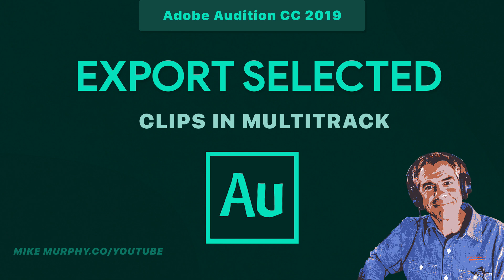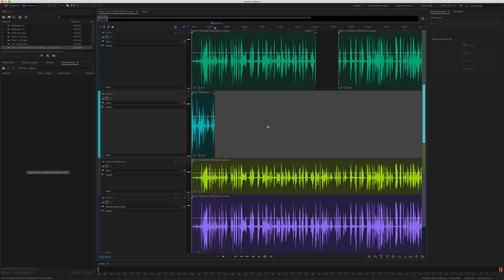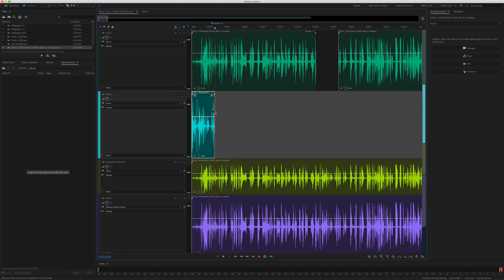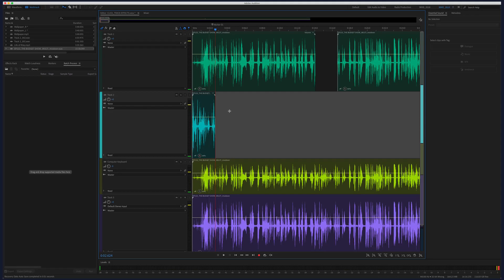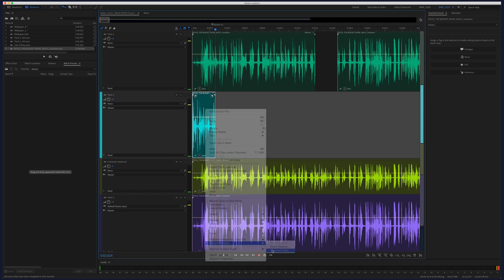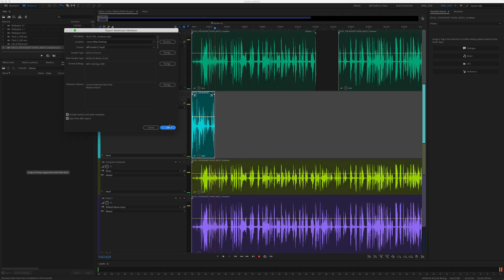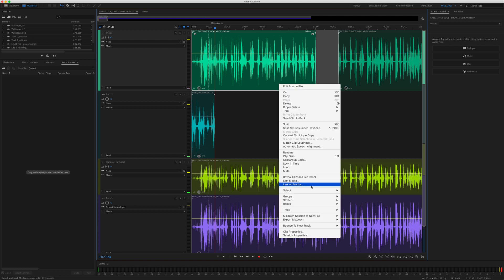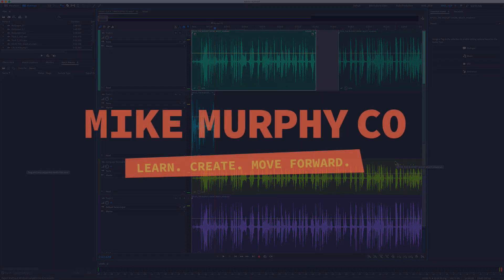How To Export Selected Clips in Adobe Audition CC 2019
Adobe Audition CC 2019: Export Selected Clips

This works on one clip or multiple selected clips in the Multitrack

This tutorial will show you how to export selected clips in Adobe Audition CC 2019.

1. Open Multitrack Session
2. Add Audio Files to Tracks
3. Select one or more clips on any track
4. (Method #1) Go to File menu…Export…Multitrack Mixdown…Selected Tracks
5. (Method #2) Ctrl + Click and choose ExpoExport…Multitrack Mixdown…Selected Tracks
6. Enter Name, Location, Format, Sample Type, Format Settings
7. Press OK

Summary:
The easy way to export selected clips in the Multitrack is to select one or more clips and right-click or ctrl + click and go to Export…Multitrack Mixdown…Selected Clips.